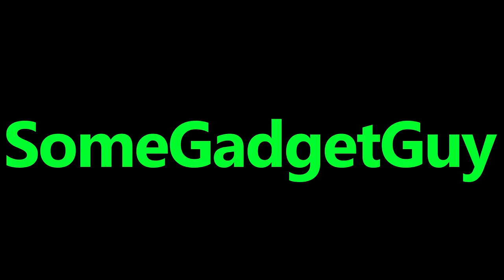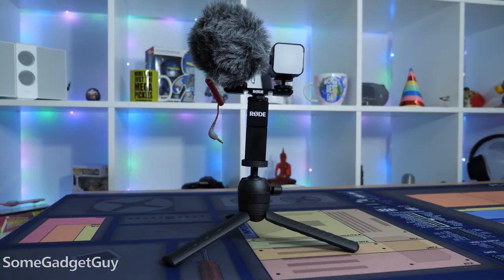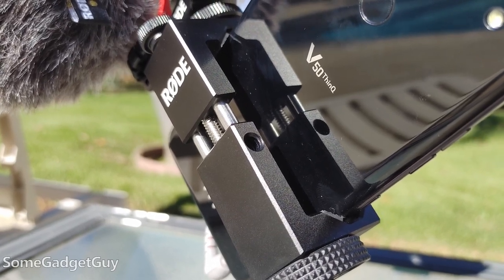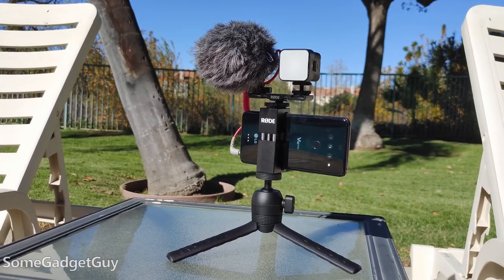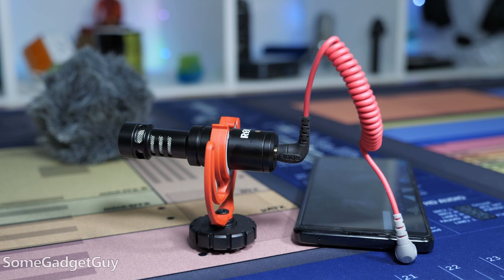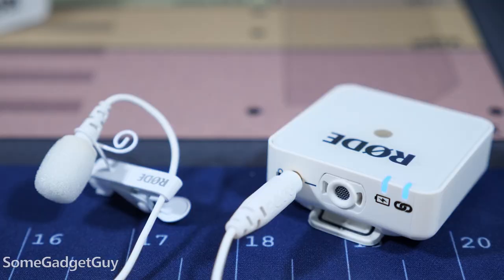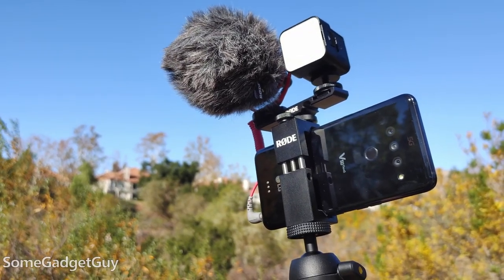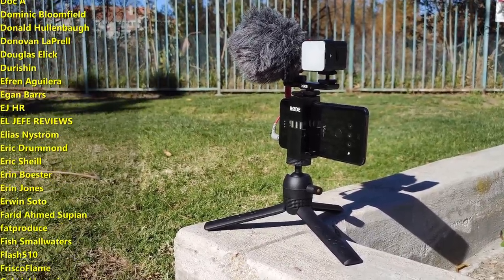RODE Vlogger Kit Review: Shoot Better Video!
Great film-making tools at a surprisingly decent price!
Phones are incredible pocket computers, and they often include respectable cameras. Calling something a "vlogger kit" might give someone the impression that this is a low quality accessory for low effort video streaming. That's not the case here. RODE delivers a fantastic starter platform for folks looking to get more out of a phone camera, and with accessories that should work with other pro gear. SHOOT BETTER VIDEO!
Rode Vlogger Kit on B&H